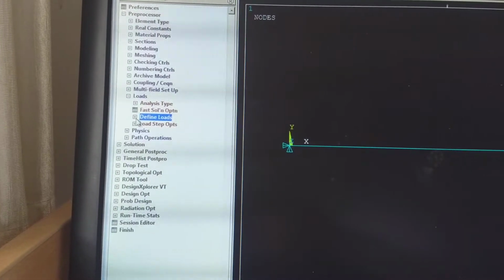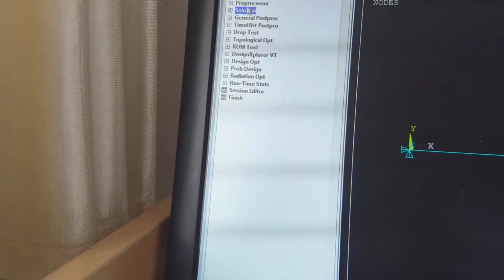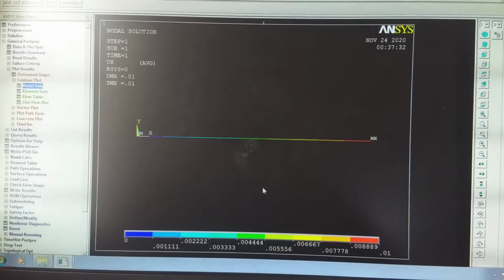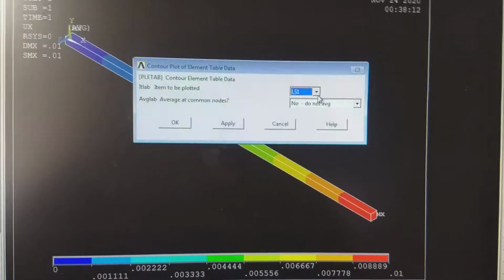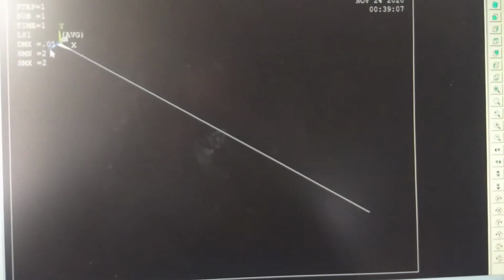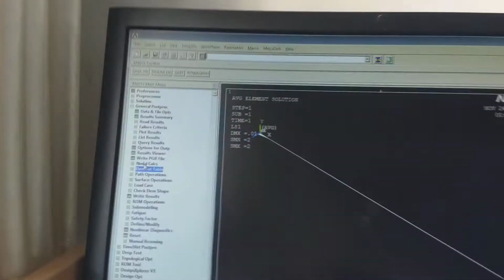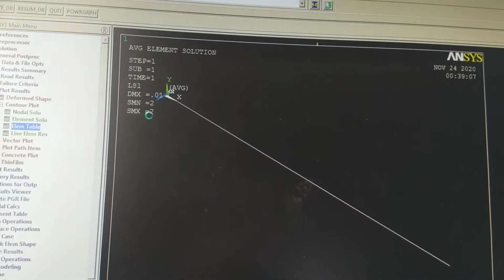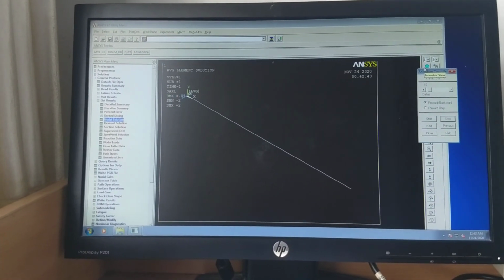Bar Analysis in Ansys Software Part 2